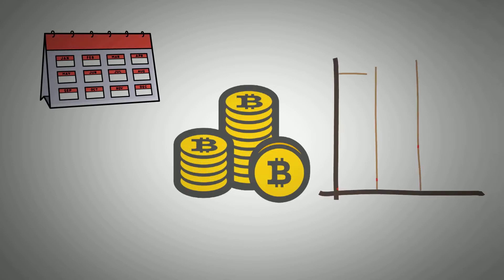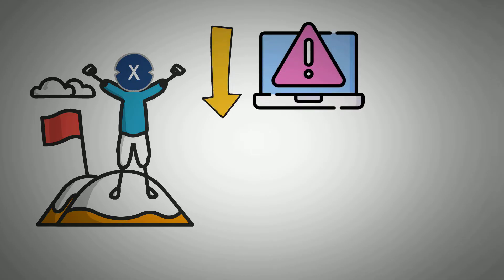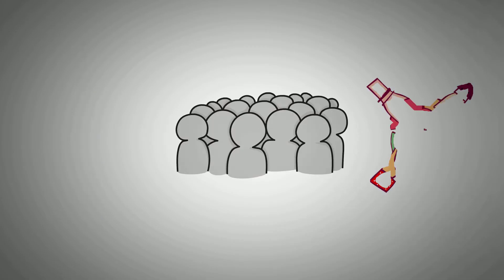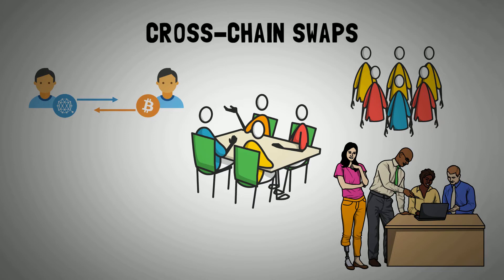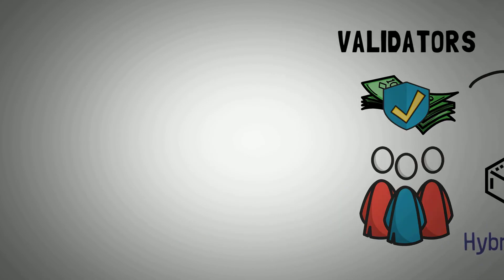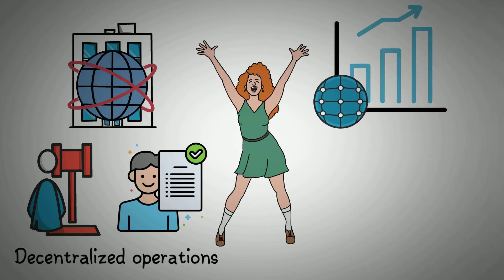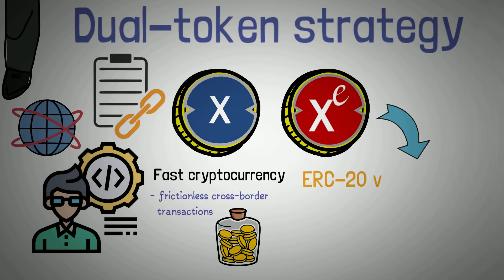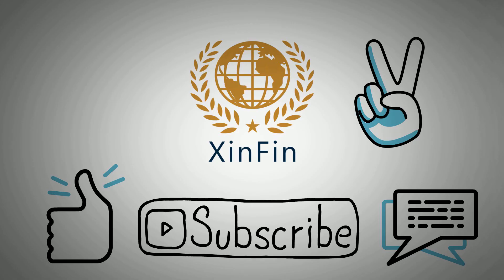What is XinFin? | XDC Explained in Under 5 Mins! $XDC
In today’s video, we will be breaking down XinFin Digital Contract (XDC small error in the video it's pronounced - Zinfin) the digital asset that powers the XDC hybrid blockchain network. The XDC token acts as a settlement mechanism for decentralized applications (dApps) built on The XDC Network.

XDC - XinFin is available at a few exchanges feel free to use my gate referral if needed.

XinFin is a blockchain platform that is designed for enterprise use cases. It uses a hybrid consensus mechanism to achieve both scalability and security. XinFin also has its own utility token, called the XDC, which is used to power the network. In this blog post, we will explore what XinFin is and how it works. We will also discuss the XDC token and its use case within the XinFin network.

What is XinFin?

XinFin is a hybrid blockchain platform for global trade and finance. It combines the power of public blockchains with the security of private blockchains to provide a scalable, secure and decentralized platform for businesses and governments.

XinFin is built on top of the Ethereum blockchain and uses the InterPlanetary File System (IPFS) for data storage. It also uses the ERC20 token standard for its native XDC tokens.

The XinFin network consists of two types of nodes: validators and observers. Validators are responsible for maintaining the blockchain ledger and processing transactions. Observers are used to monitor the network and keep track of changes to the ledger.

XinFin has developed a number of innovative features that make it well suited for enterprise use cases. These include:

- Hybrid Consensus: XinFin uses a hybrid consensus model that combines Proof-of-Work (PoW) and Proof-of-Stake (PoS). This allows it to offer both security and scalability.

- Flexible Deployment: XinFin can be deployed on any cloud or on-premise environment. It also supports containerized deployment using Docker.

- Enterprise Grade Security: XinFin uses advanced cryptographic techniques to secure its blockchain platform. This includes elliptic curve cryptography, quantum resistant signatures, and post quantum key management.

What is the XDC Token?

XinFin is a decentralized finance platform that uses the XDC token to power its ecosystem. The XDC token is an ERC20 compliant token that is used to facilitate transactions on the XinFin network. The XinFin network is a decentralized network of nodes that are used to validate and confirm transactions on the XinFin blockchain. The XinFin blockchain is a fork of the Ethereum blockchain and uses the same consensus algorithm, which means that it is secure and scalable. The XDC token can be used to pay for transaction fees on the XinFin network, or it can be staked to earn interest on your holdings.

The XinFin Network

The XinFin network is a public, decentralized blockchain that enables real-time, peer-to-peer transactions without the need for a third party. Transactions on the XinFin network are fast, secure, and affordable.

The XinFin network is powered by the XDC protocol, which is designed to be scalable and capable of handling thousands of transactions per second. The XDC protocol is also built on top of the Ethereum blockchain, making it compatible with existing Ethereum applications and tools.

The XinFin network provides a number of advantages over other blockchain networks, including:

- Reduced transaction costs: Because there is no need for a third party to process transactions on the XinFin network, transaction fees are much lower than on other blockchain networks.

- Increased speed and efficiency: Transactions on the XinFin network are processed quickly and efficiently, without the delays often associated with other blockchain networks.

- Improved security: The XinFin network uses cutting-edge security features to protect users' data and ensure that transactions are processed securely.

Use Cases for XinFin

There are a number of use cases for XinFin, ranging from powering smart contracts to providing an infrastructure for cross-border payments.

One of the most promising use cases for XinFin is in the area of smart contracts. Smart contracts are digital contracts that can be used to automate transactions and enforce agreements between parties.

XinFin's smart contract platform, XDC01, is designed to be scalable and efficient. It can handle large numbers of transactions without sacrificing security or reliability. This makes it ideal for supporting complex smart contracts.

Another interesting use case for XinFin is as an infrastructure for cross-border payments. The XinFin network can be used to facilitate real-time settlements between two parties in different countries.